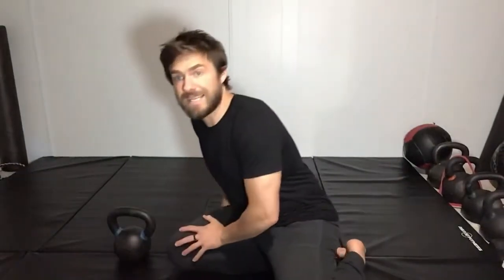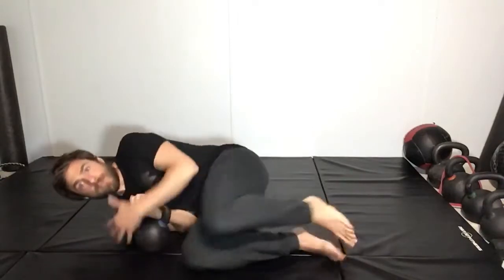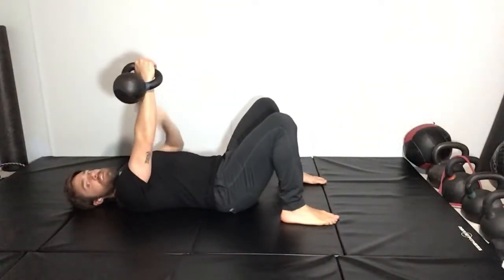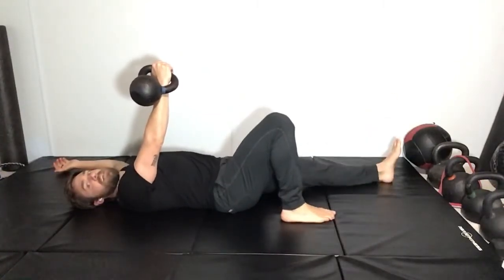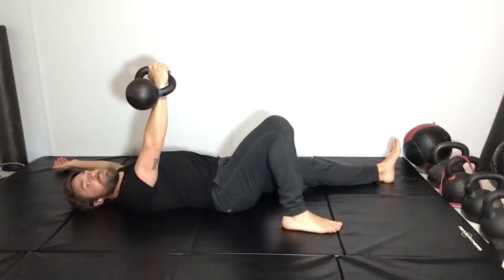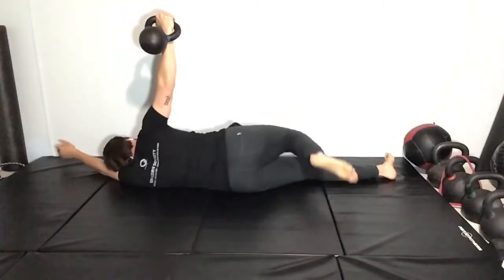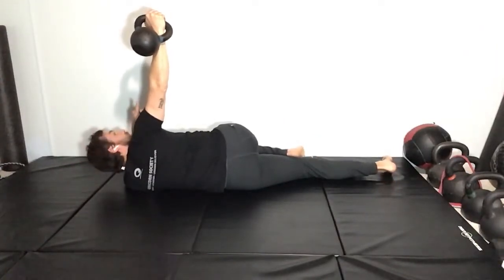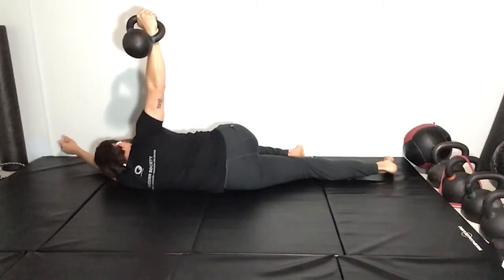Sidelying Arm Bar Tutorial